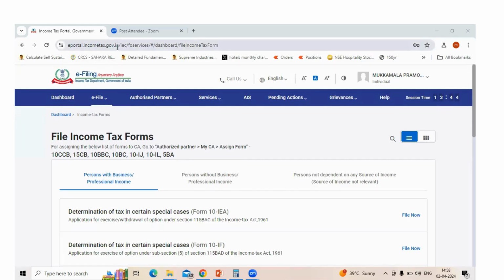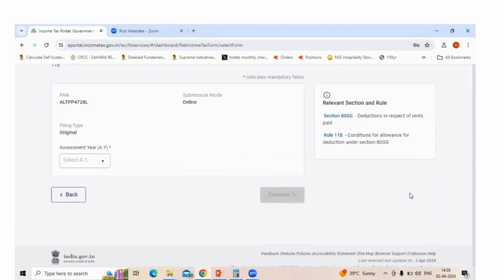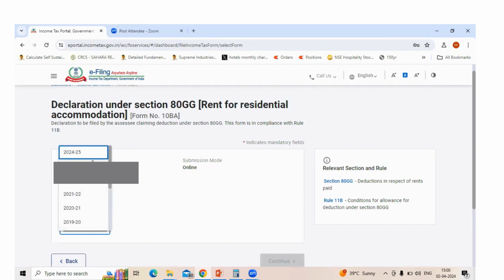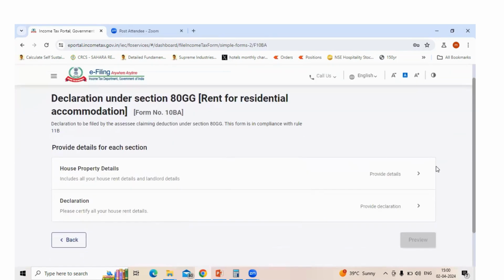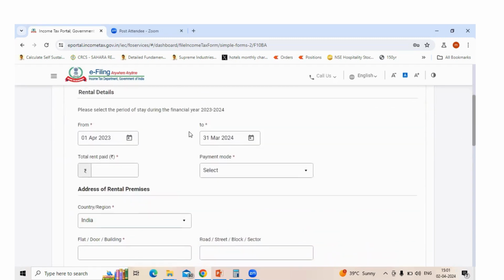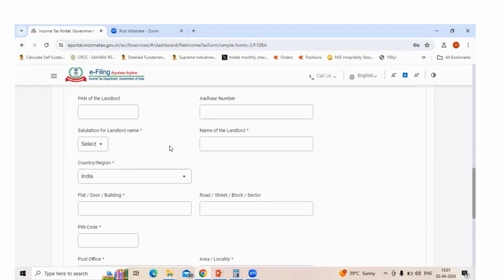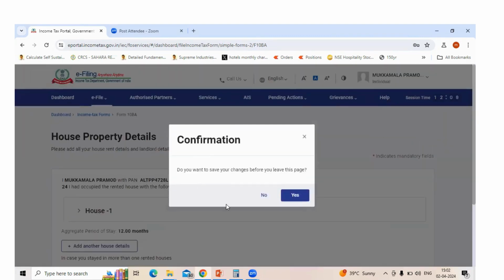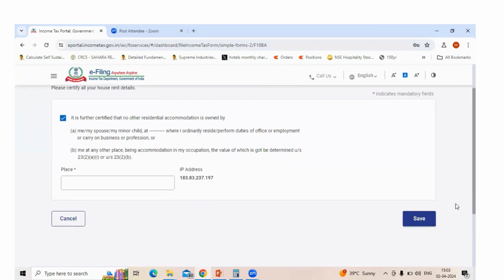Tax Nugget : How to fill Form 10BA | Section 80GG | HRA declaration form (Live online)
Welcome to our detailed guide on filling out Form 10BA for claiming deductions on house rent under Section 80GG of the Income Tax Act. Whether you're self-employed, a freelancer, or a salaried employee without an HRA component, this video provides step-by-step instructions and thorough explanations for each field in the form, as well as the required self-declaration.

Form 10BA is essential for individuals looking to claim deductions on rent paid for accommodation. Our comprehensive tutorial ensures that you understand the process fully, empowering you to accurately fill out the form and claim the deductions you're entitled to.

Don't miss out on valuable tax savings—watch our video now and master the intricacies of Form 10BA to optimize your tax filing experience.

0:00 -  Return filing demo
4:21 - Conclusion

Next Videos to watch:
HRA Deductions for Self-employed | Freelancers | Salaried without HRA | Eligibility & Calculations

HRA deduction for Self- employed
Rent deductions for Self-employed
Rent income deductions for freelancer
HRA deductions for freelancer
Self employed tax benefits
form 10ba for 80gg
form 10ba filing
form 10ba filing procedure
80gg rent paid deduction
80gg rent paid deduction calculation
80gg rent paid deduction in itr
80gg deduction for ay 2024-25
house rent 80gg
80GG deduction eligibility
80gg deduction calculation